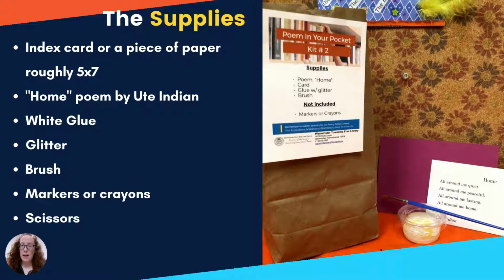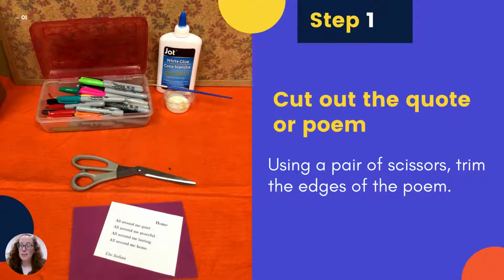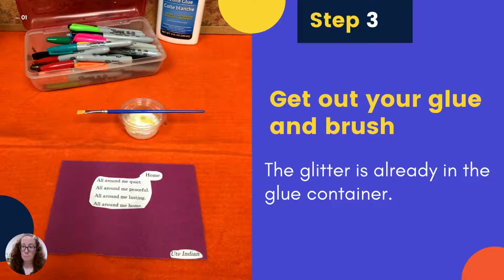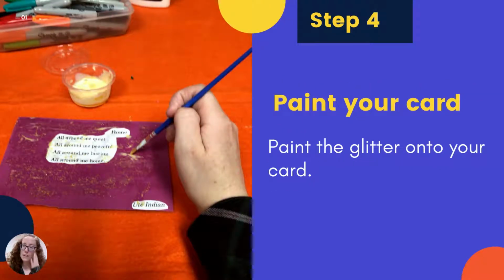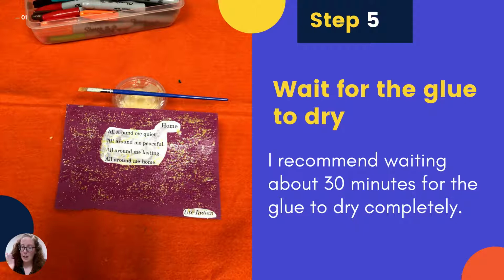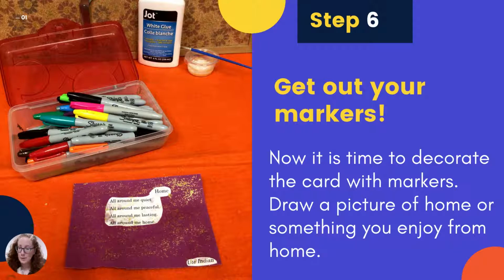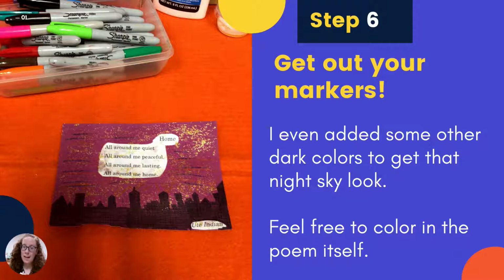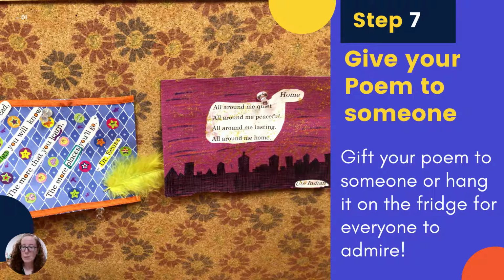Poem In Your Pocket: Kit #2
Here is the step by step instructions on how you can decorate your poem for kit #2.

Remember you can decorate it however you like. This is just an idea to get you started!